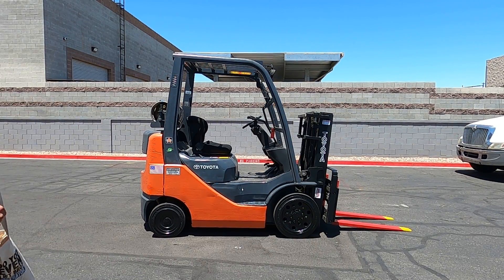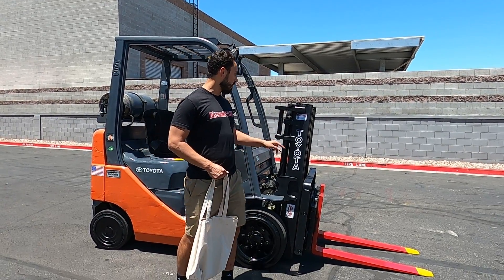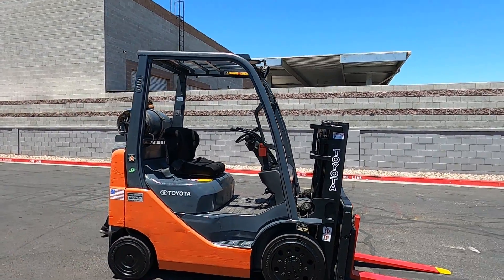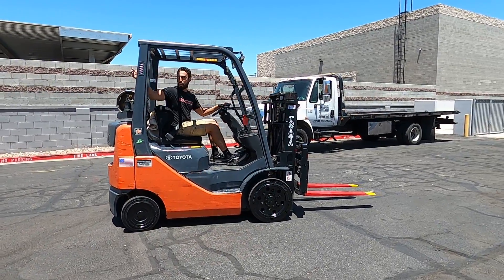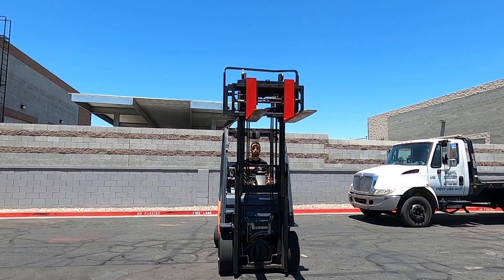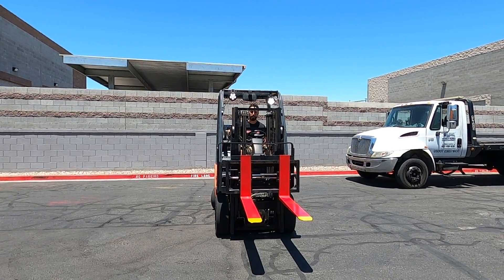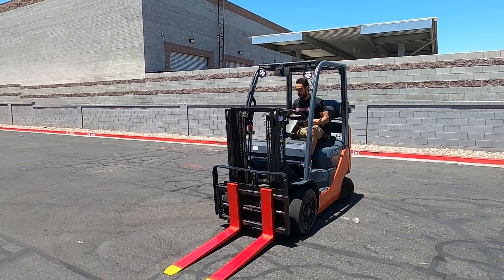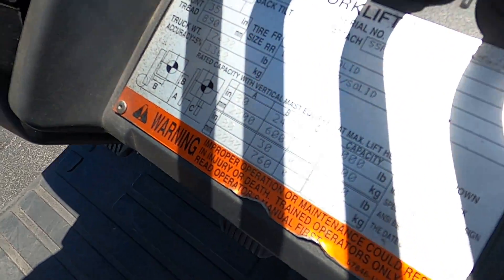TOYOTA 8-series 8FGCU20 4,000lb LP (Propane) #6019 - Forklift For Sale